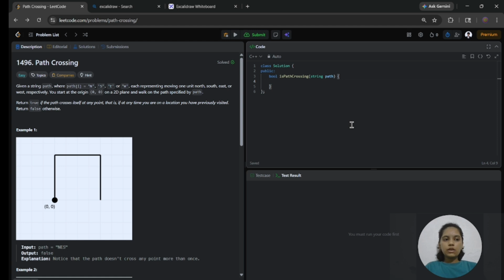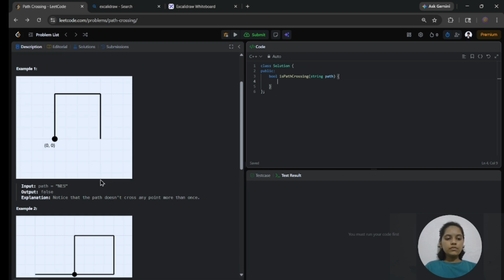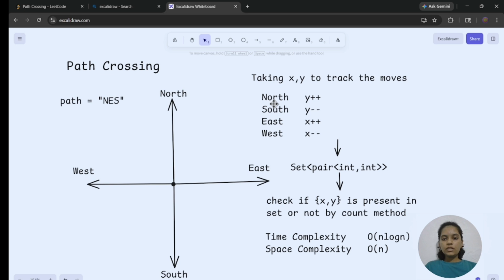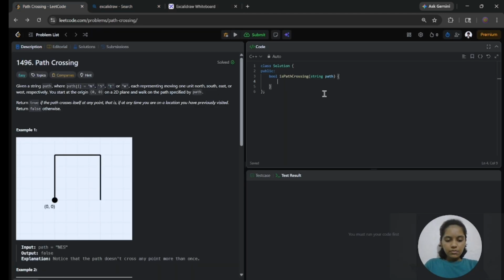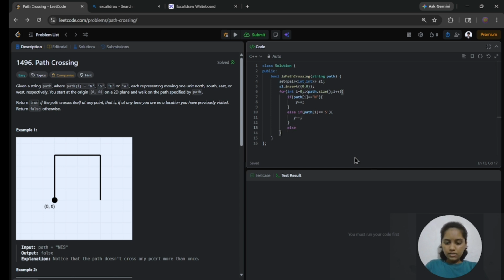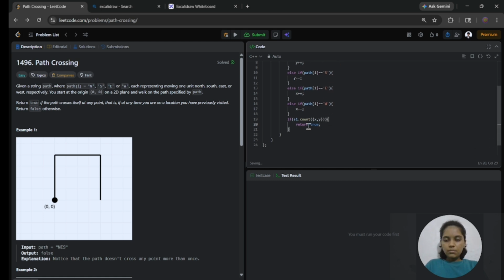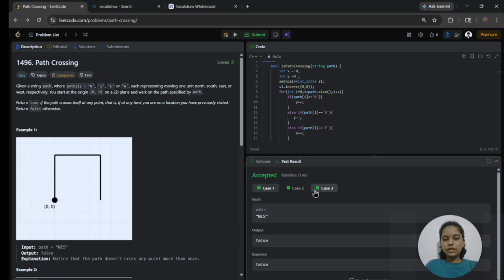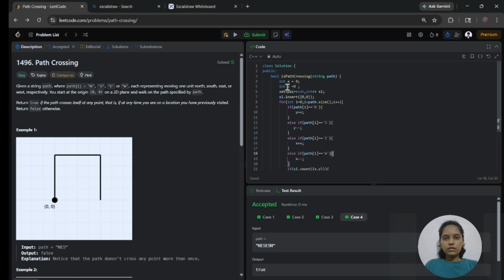LeetCode 1496 | Path Crossing | O(n log n) Time | O(n) Space | Easy Solution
Description:
Path Crossing is a beginner-friendly LeetCode problem that helps improve your understanding of coordinate tracking, sets, and path simulation.
You are given a string path where each character represents a move in one of four directions:
'N' → North
'S' → South
'E' → East
'W' → West
Starting from the origin (0, 0), determine whether the path crosses itself at any point. Return true if the path revisits a location; otherwise, return false.

✅ Approach
The idea is simple and efficient:
Start at coordinate (0, 0)
Store all visited coordinates in a set
Traverse the path character by character
Update the current position based on the direction
Check whether the new position already exists in the set
If it does, return true because the path crosses itself
Otherwise, add the position to the set and continue
If the traversal completes without revisiting a position, return false
This approach efficiently tracks visited locations and detects path crossings.

✅ Time Complexity
O(n log n) → Each insertion and lookup in the set takes O(log n) time, and we process n moves
✅ Space Complexity
O(n) → The set may store up to n visited coordinates

📝 Notes
Uses coordinate simulation to track movement
Great problem for learning sets and coordinate-based traversal
Demonstrates how visited states can be stored efficiently
Frequently asked in coding interviews and online assessments
Helps build intuition for graph traversal and path-tracking problems
Can also be solved using hash sets for faster average-case lookups
An excellent example of an O(n log n) time and O(n) space solution